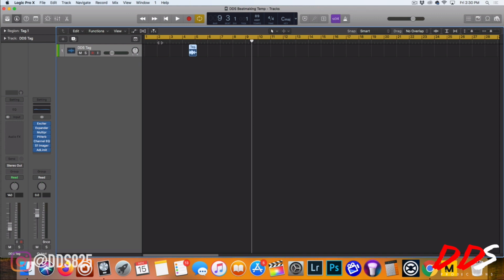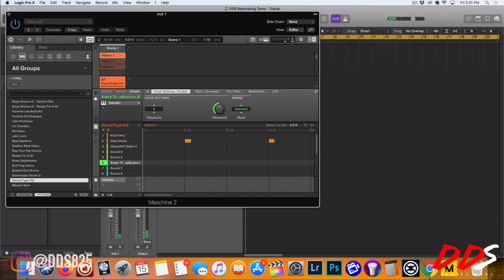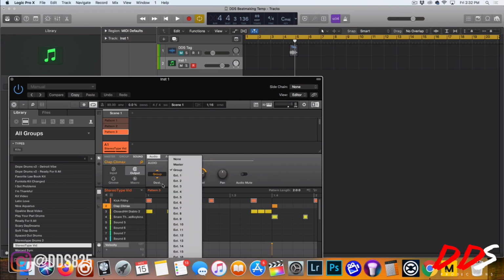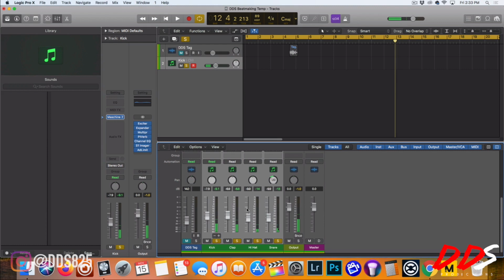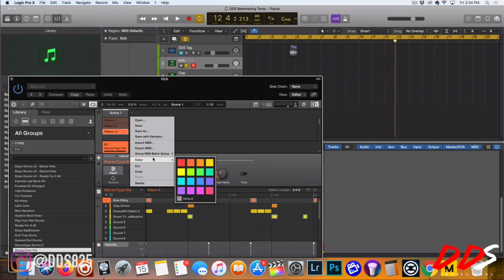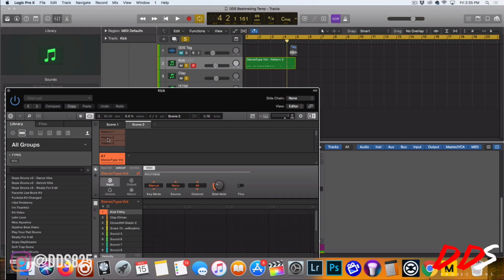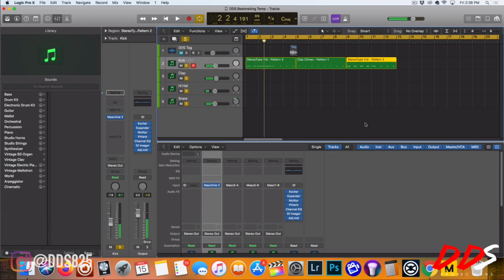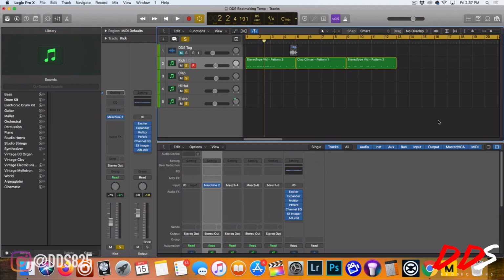How To Route Maschine To Logic Pro X Like A Pro! (Maschine & Logic Tutorial)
In this video I will show you how to route your Maschine sounds into Logic Pro X!